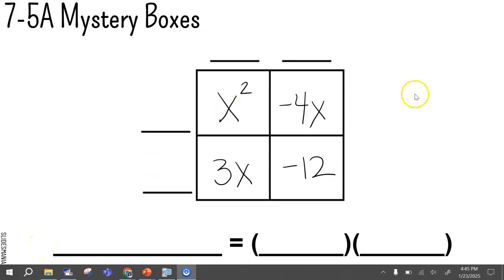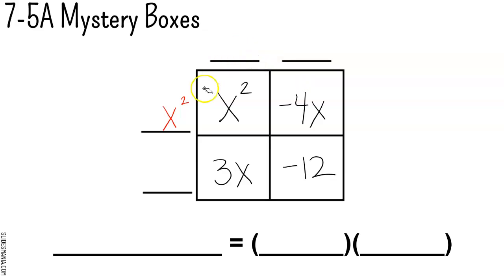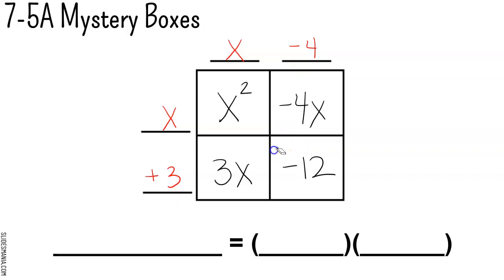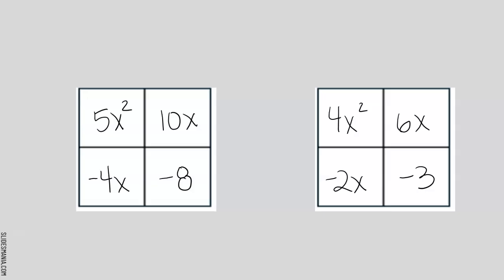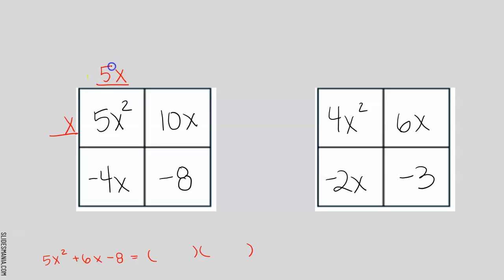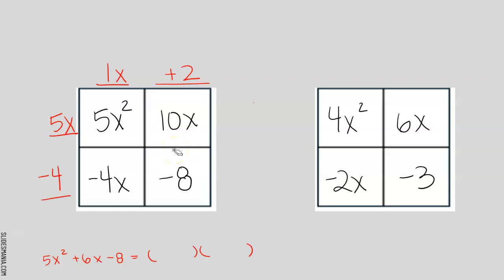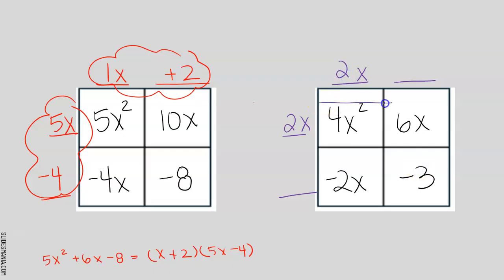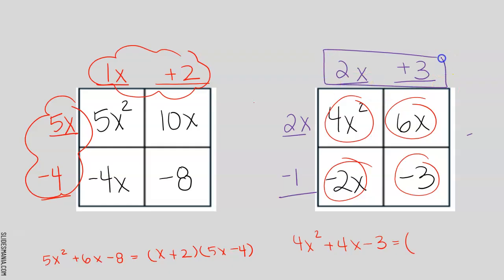7-5A Mystery Boxes